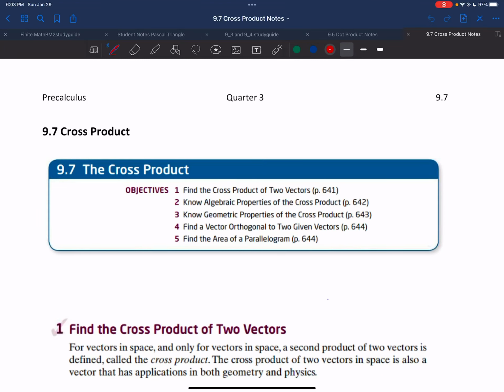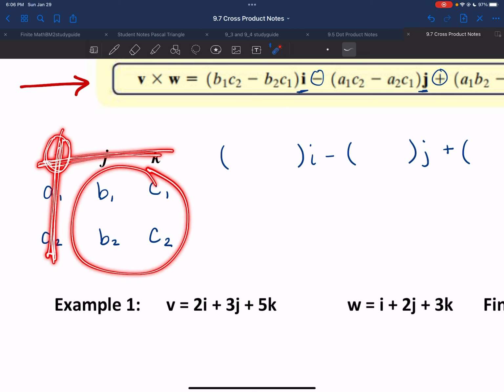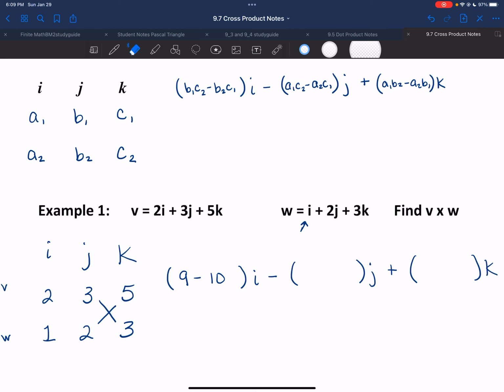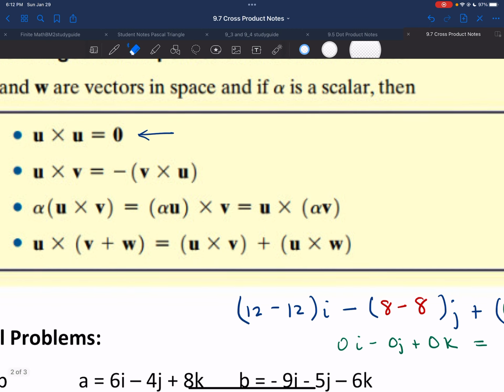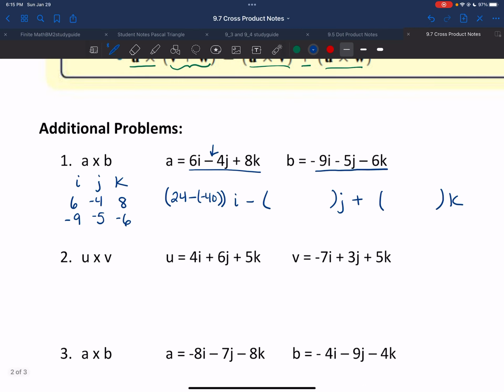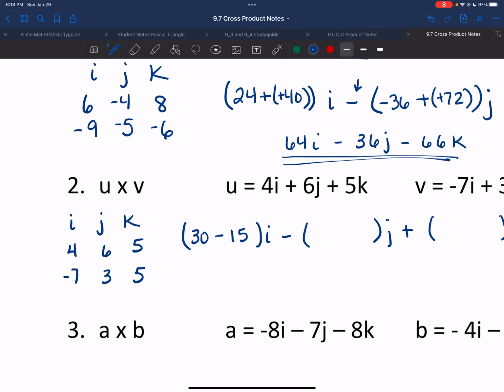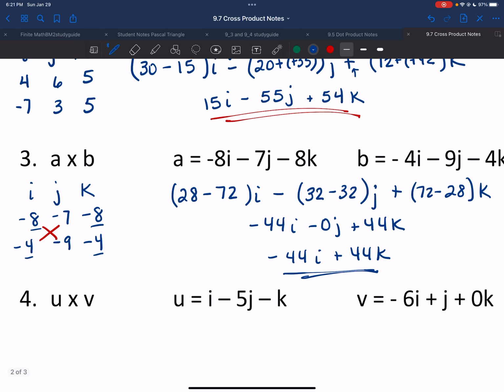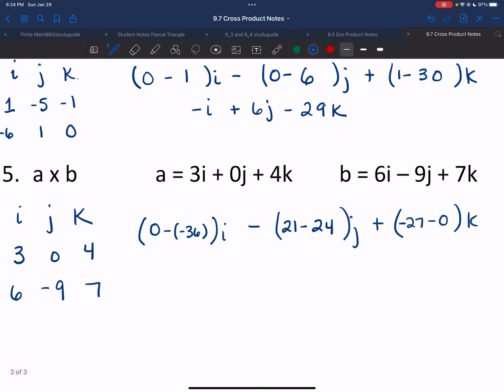9.7 Cross Product